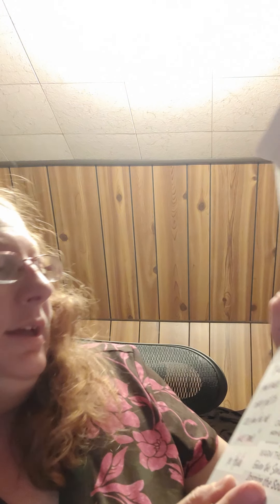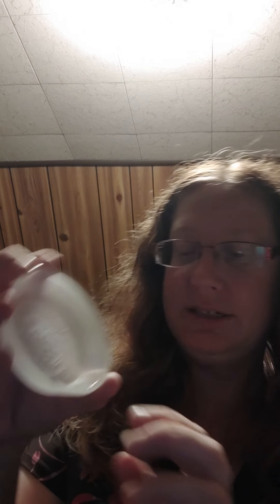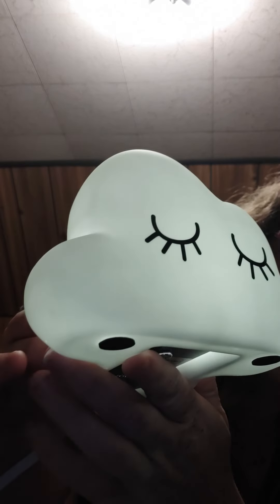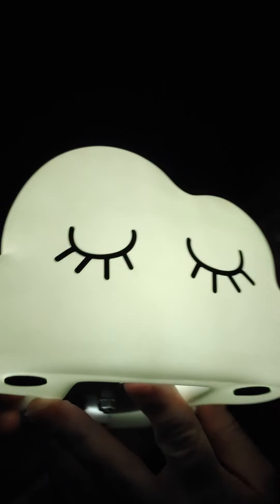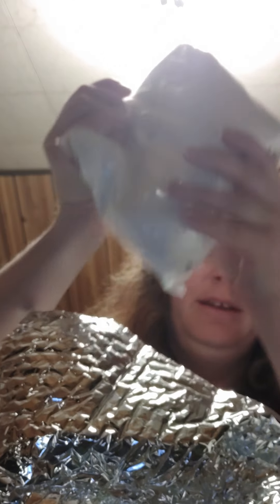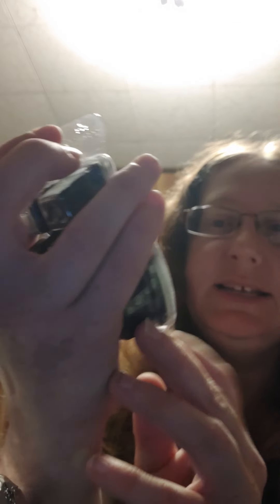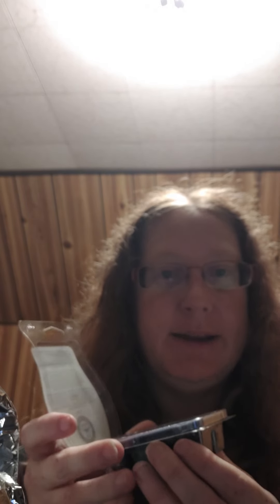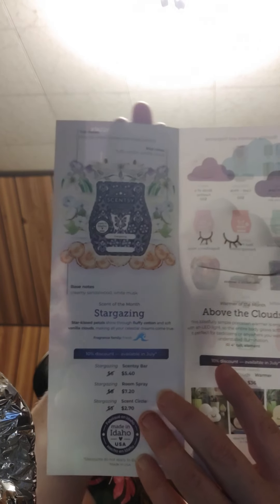july 2021 scent and warmer of the month unboxing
here I unbox July's warmer and scent of the month that just came in. a cute little Cloud element warmer and the scent is stargazing. available July 1st 2021.